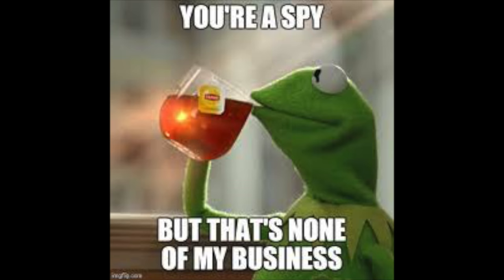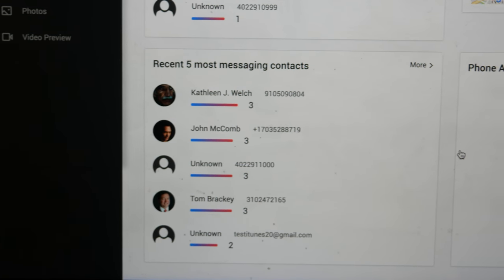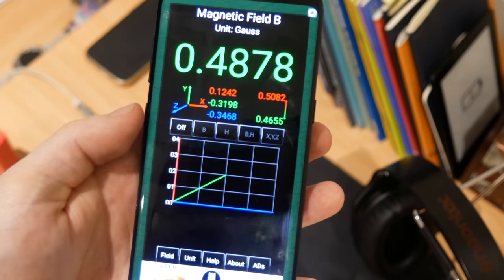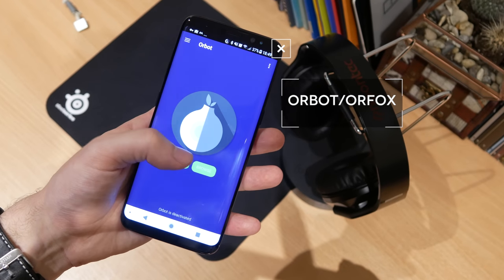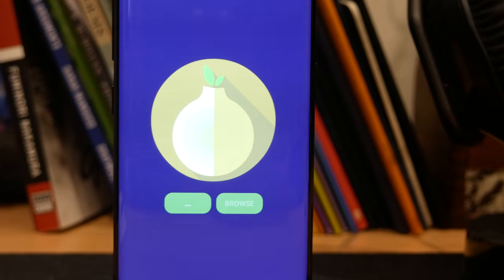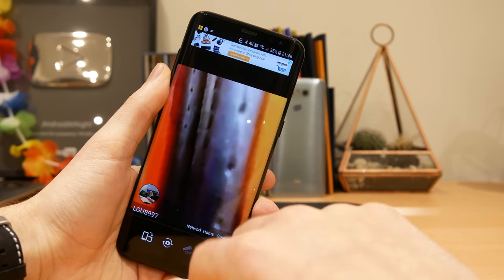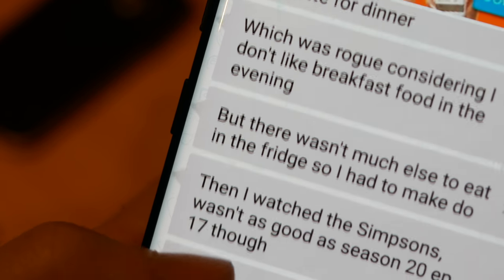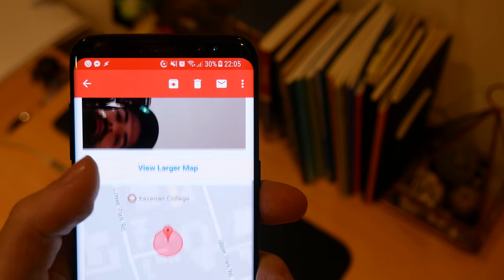7 Android SPY Hacks and Gadget Apps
The names Bond, James Bond.

I love gadgets - turn your phone into spy gadgets!

00:20 Spyzie
00:53 Ultimate EMF Detector
01:23 Macrodroid
01:58 Orbot
02:42 Alfred
03:39 Unread
04:18 Lockwatch

●Not The King - Make Me Feel